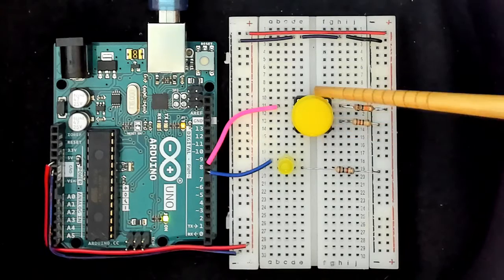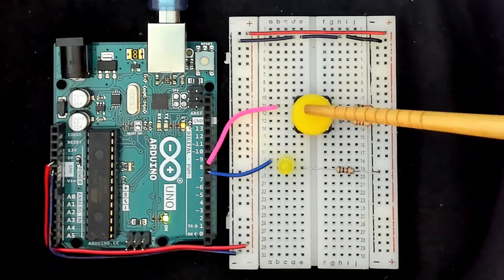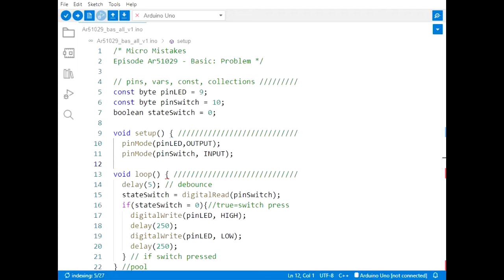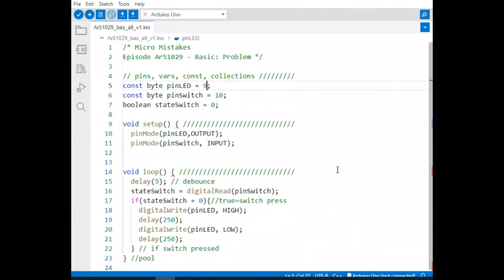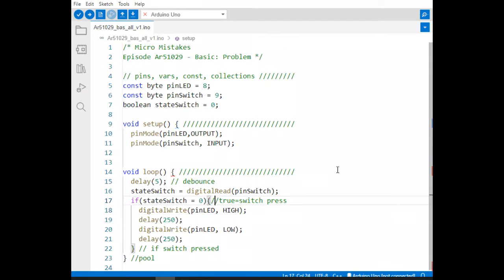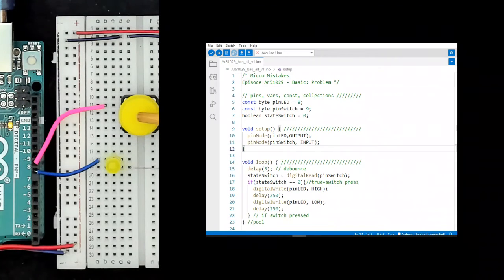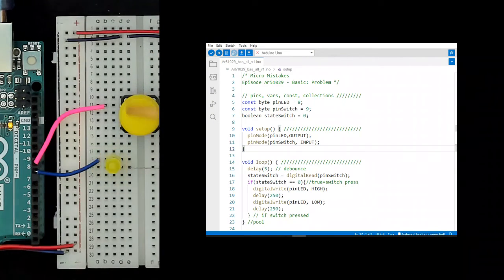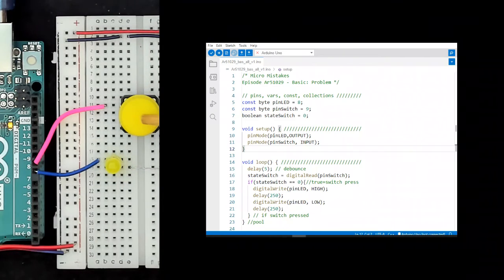Micro Mistakes Ar51029 basic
Arduino Troubleshoot Challenge: The student expected the LED to blink during button press. But...